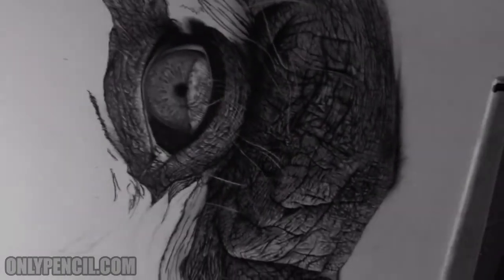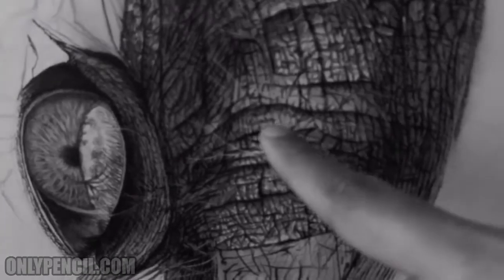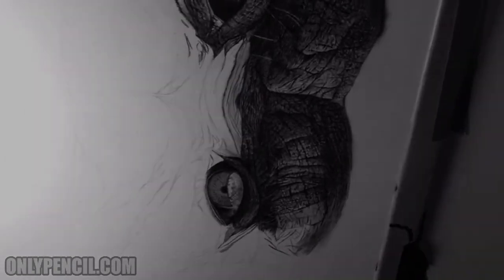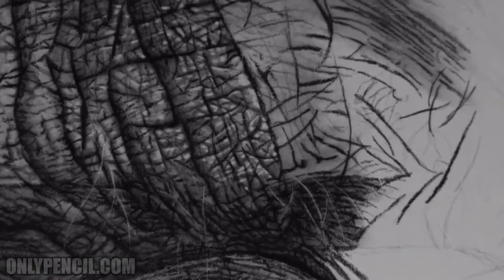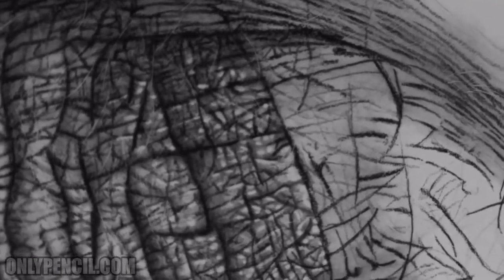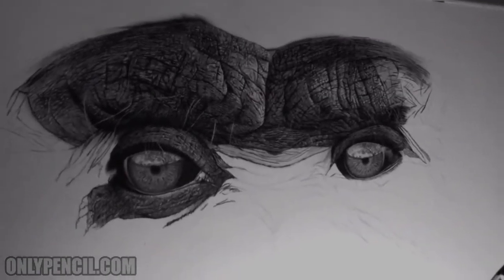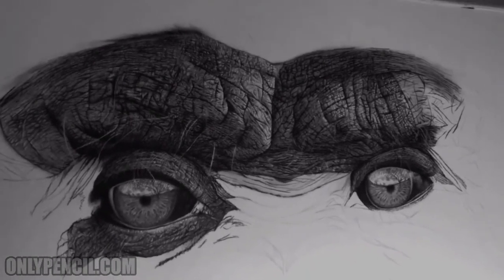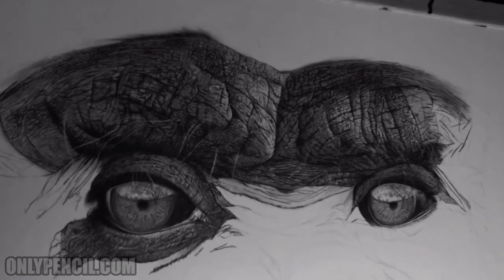Screaming Chimp Top Almost Done!!!